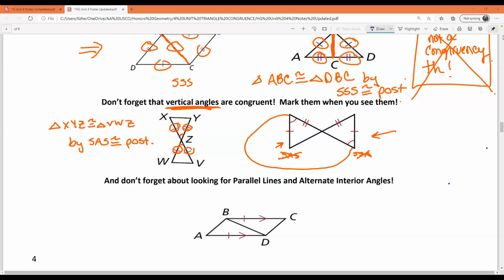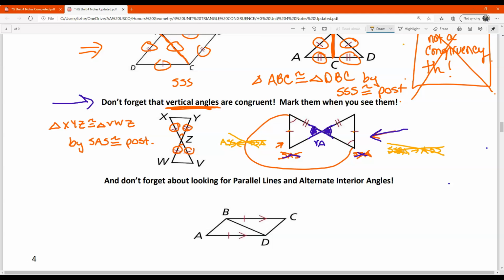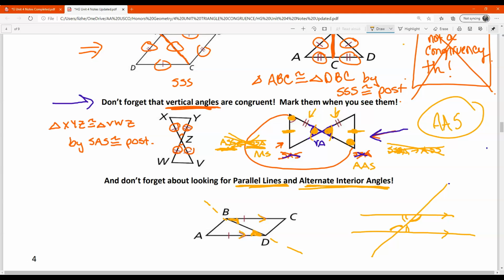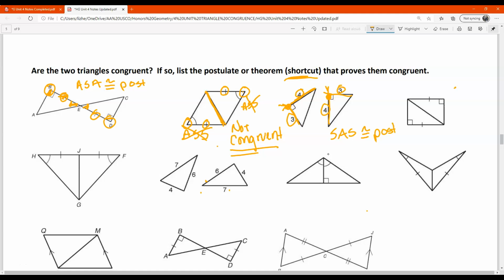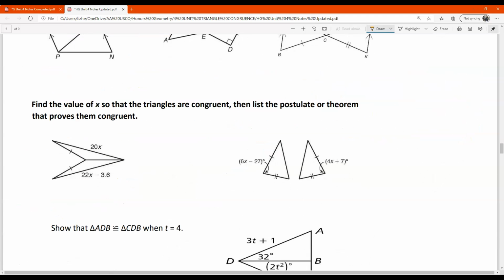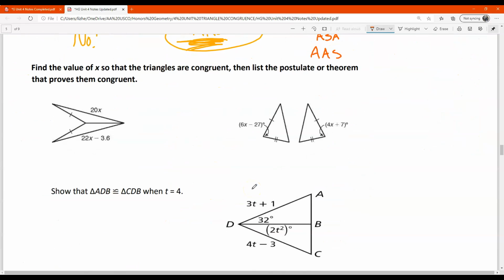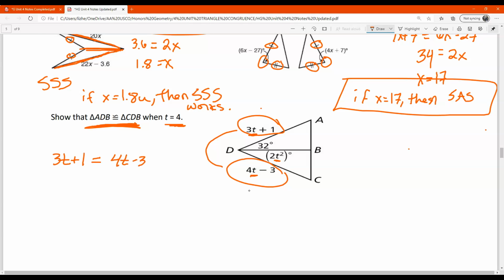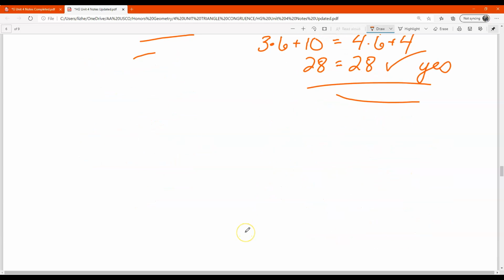G 4.5 Part 2